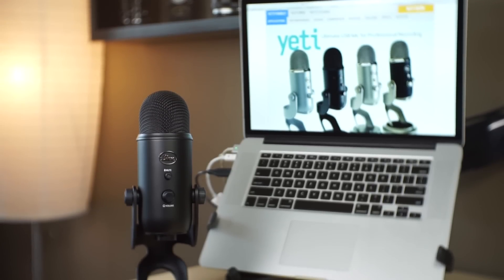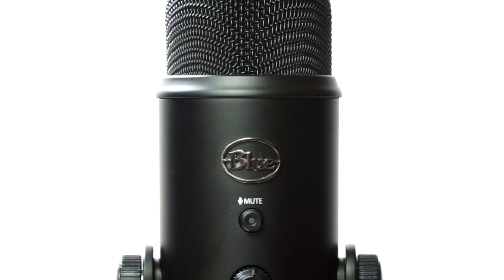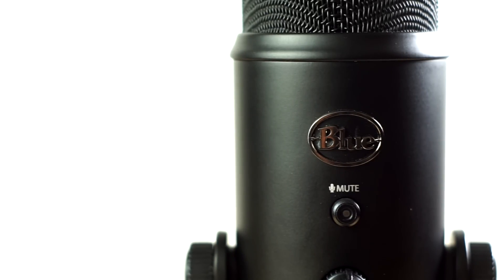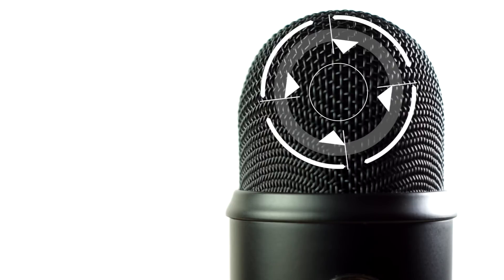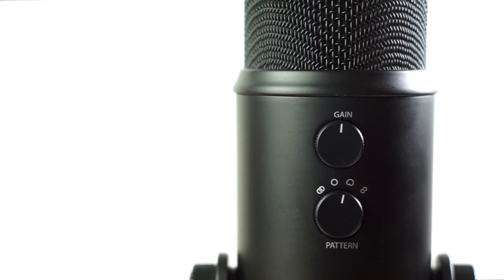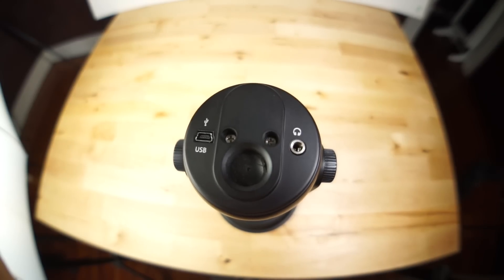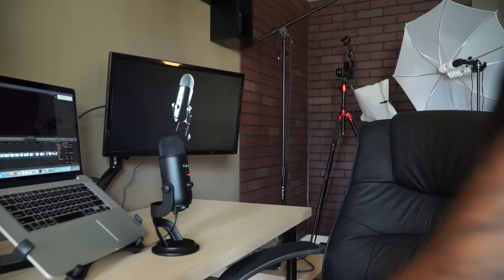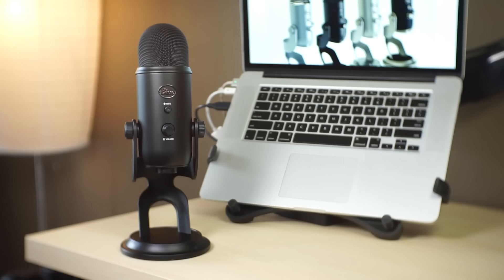Blue Yeti Blackout Edition - Sleek. Beautiful. Audio.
I have used so many microphones! Expensive Neumanns, Sennheisers, Sure, AKG to the less expensive Berringer B2 Pro and Sonys. I spent over 5+ years in doing radio and 10+ years doing voice over recordings and sound mixing, so I have heard and used all types of mics and just let me tell you - the Blue Yeti Blackout delivers!

ÃÂÃÂ­ ÃÂÃÂ­

ÃÂÃÂ­ ÃÂÃÂ­

ÃÂ¢ÃÂ
ÃÂ¢ÃÂ
ÃÂ¢ÃÂ
 The Photo/Video Show QUESTIONNAIRE ÃÂ¢ÃÂ
ÃÂ¢ÃÂ
ÃÂ¢ÃÂ

ÃÂÃÂ­ ÃÂÃÂ­

ÃÂÃÂ­ ÃÂÃÂ­

ÃÂÃÂ­ ÃÂÃÂ­